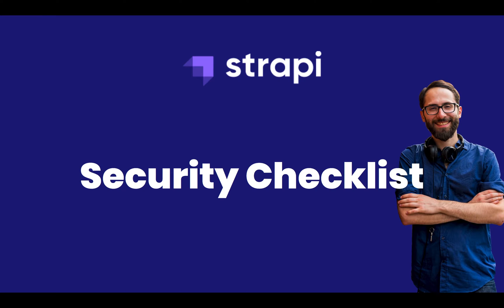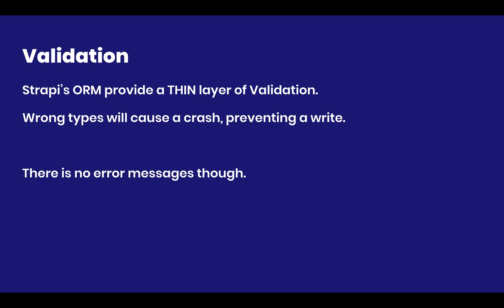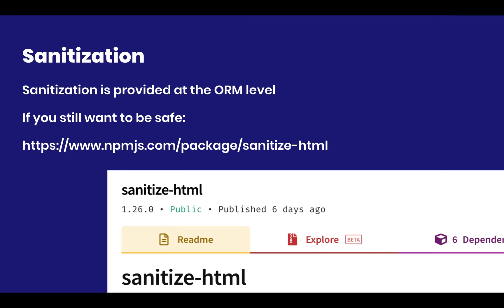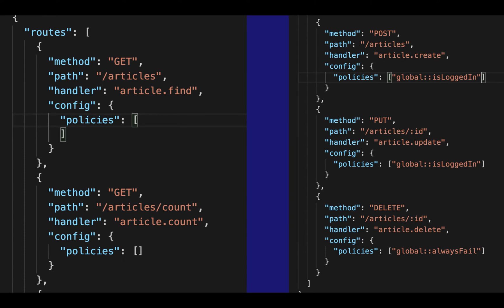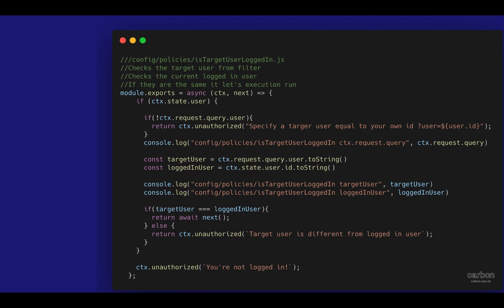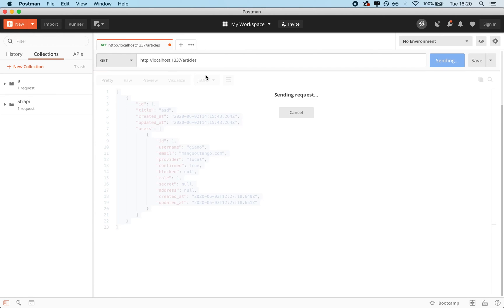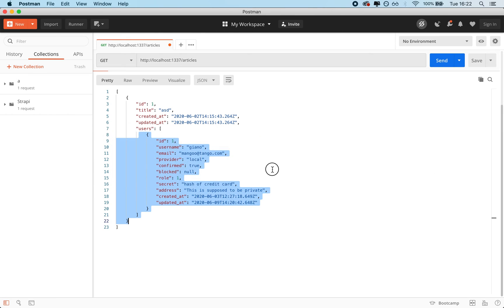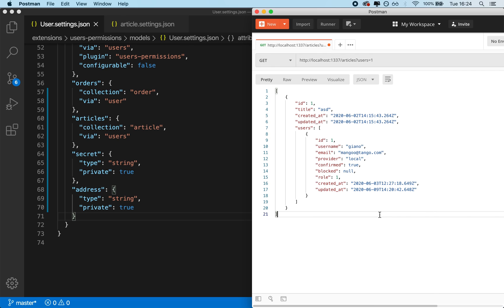Strapi Security Checklist - Securing your Strapi App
In this video you'll learn ALL that you need to keep in mind and fix in order to safely deploy your Strapi application.

This video covers:
- Credentials
- Validation
- Sanitization
- Roles & Permissions
- Policy Usage
- Data leakage